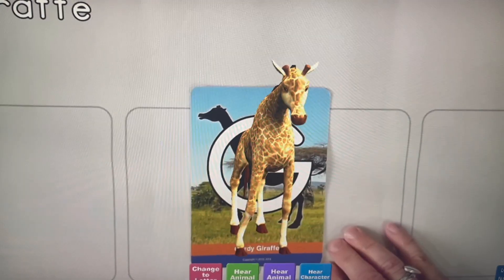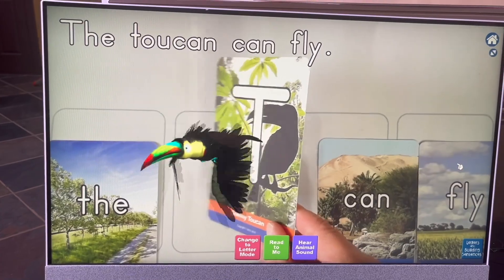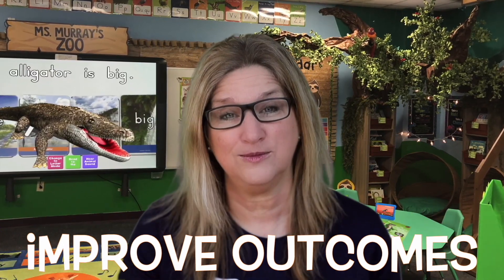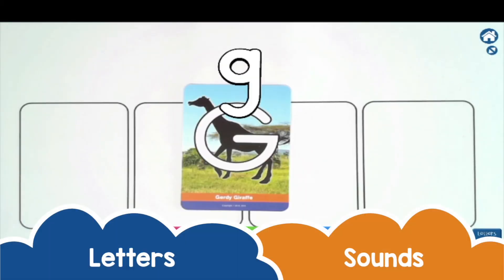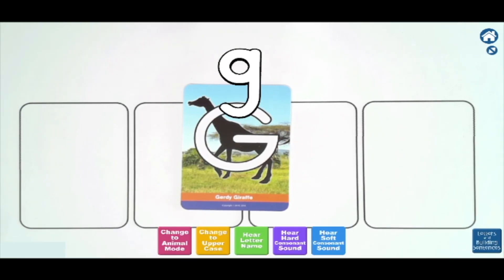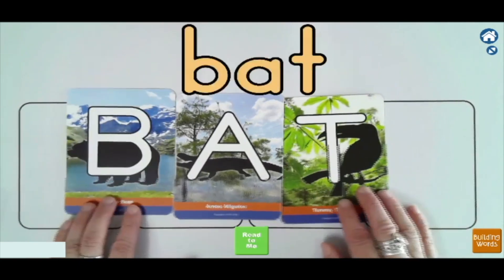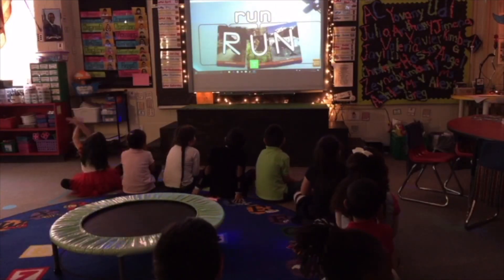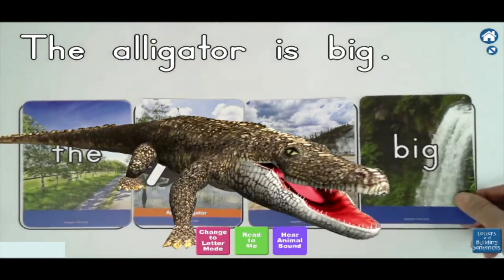Alive Studios Zoo | PreK and Kindergarten Reading and Math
Are you looking to increase student engagement and improve student outcomes?

Learning thrives when you and your students are engaged! Let us fill your classroom with 26 lovable zoo animals that spring to life using our novel and collaborative 3D Augmented Reality technology. Your students will experience a thrilling and joy-filled learning environment with our supplemental classroom resources for early reading and math.

Increased Engagement = Improved Behavior = Accelerated Learning

Our patented solutions are proven through independent research to increase engagement, improve behavior, and accelerate learning for Pre-K and Kindergarteners. They can also be highly-effective for 1st and 2nd graders needing targeted intervention, as well as for ELL and Special Education students of all ages. Your students will build the solid foundations for Literacy, Math, STEM, and Social Emotional skills needed for continued academic success. And, our classroom resources are easily integrated into any core curriculum and do not require internet or subscriptions!

Mind-Boggling Engagement for Foundational Learning